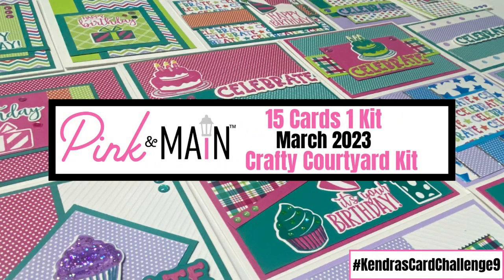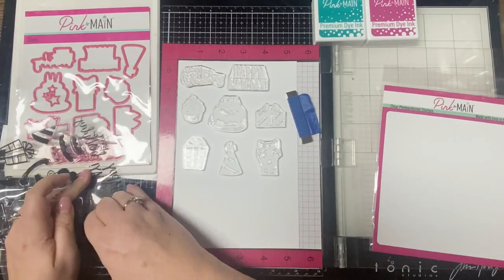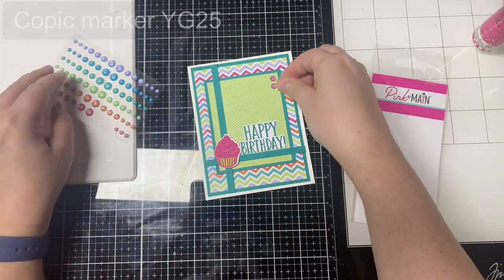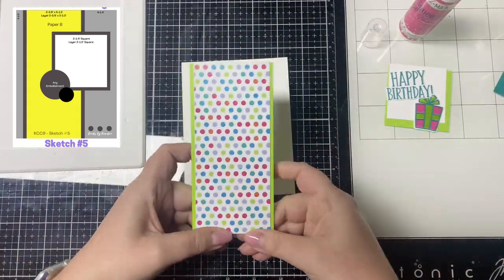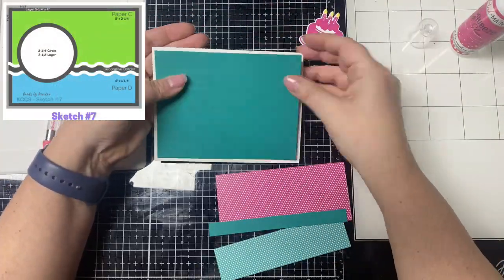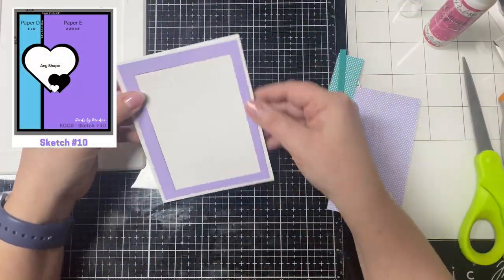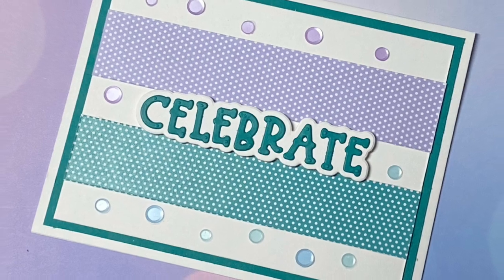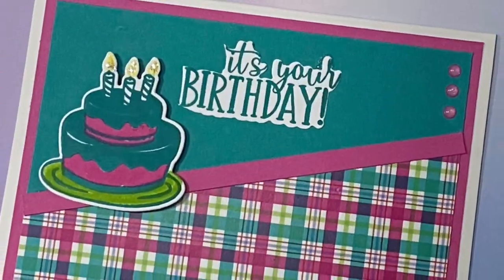15 Cards 1 Kit - Pink & Main March 2023 Crafty Courtyard Kit “Good Times” &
Welcome! Today, I am sharing 15 cards that I made with the Pink & Main March of 2023 Crafty Courtyard Kit called "Good Times" and the cutting guides & card sketches from kendrascardchallenge9.

Ice Rink 110 lb. Cardstock

➡️ For more details about kendrascardchallenge9 and to download the FREE PDF File, visit my